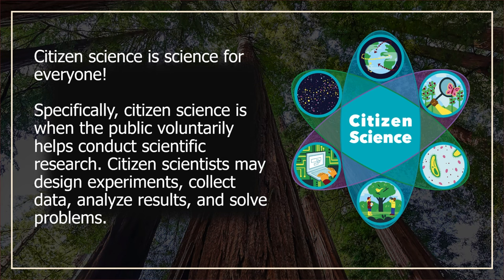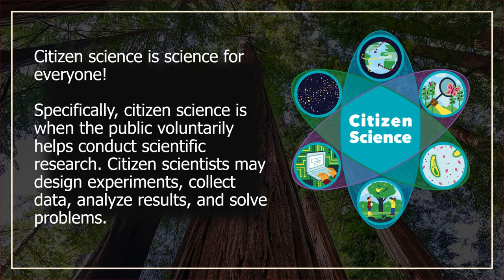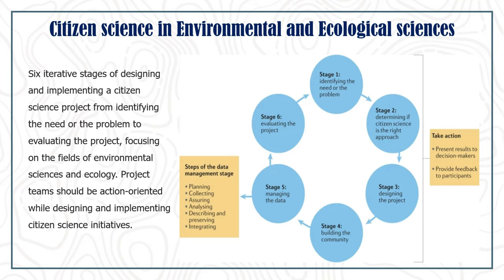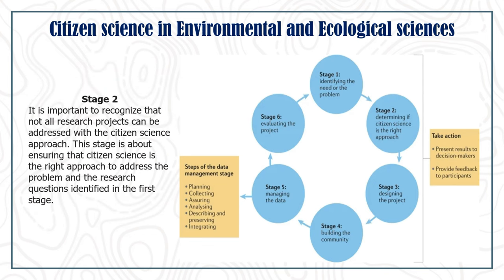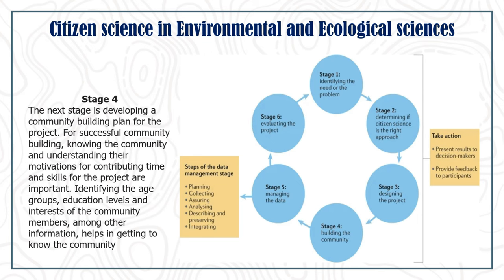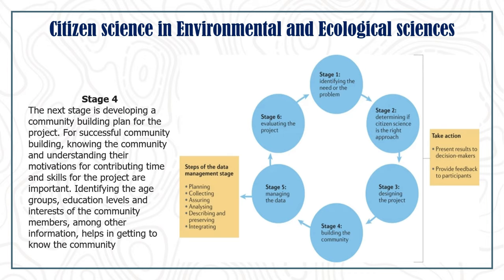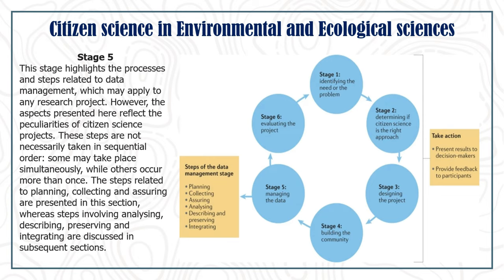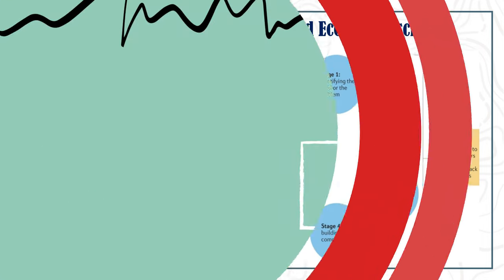Citizen Science for Environment Protection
This video is about the Citizen Science for Environment Protection